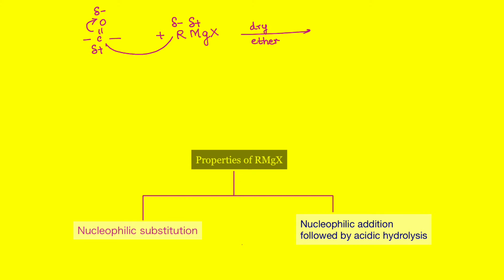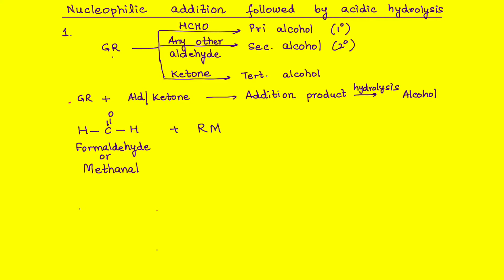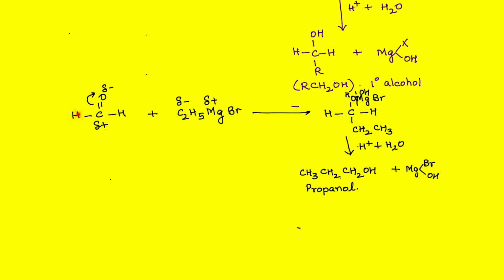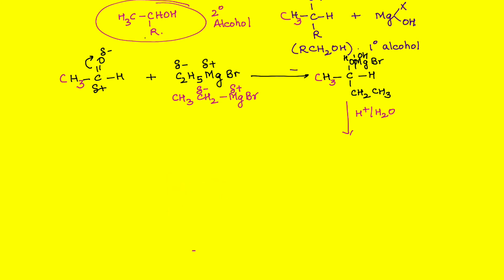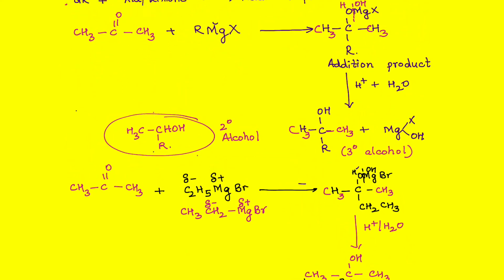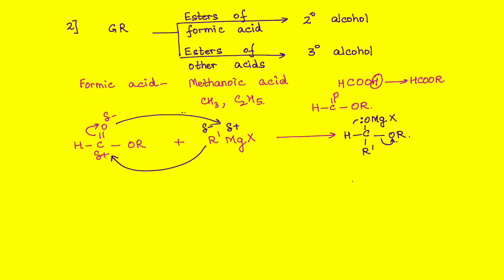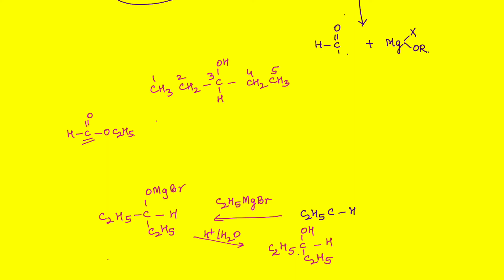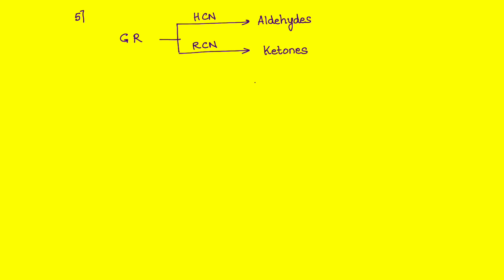Grignard’s reagent - Nucleophilic addition reactions made easy ( Part 2)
Playlist: Grignard’s reagent- Preparation and properties

Video 1 : An easy to draw, learn, rememeber and recall flowchart which makes conversions and name reactions very sinmple.

Video 2 : We discuss the definition of Organometallic compounds and how Grignard’s reagent are unique in their behaviour.
                We also take up the first set of properties writing nucleophilic addition reations in astep by step manner.

Video 3 : We continue to write Nucleophilic addition reactions in detail and also see how the Grignard’s reagents are prepared.

The only pre-requisite for watching these videos  is a pen and notebook handy so we can study together : ).

Hoping that the after studying with the help of these videos you will want to share your happiness with friends and classmates and spread a word about the channel.

Look forward to your valuable comments.

Stay safe and happeeee.